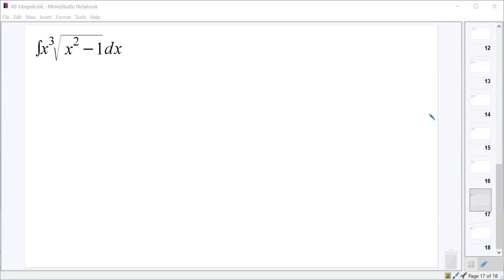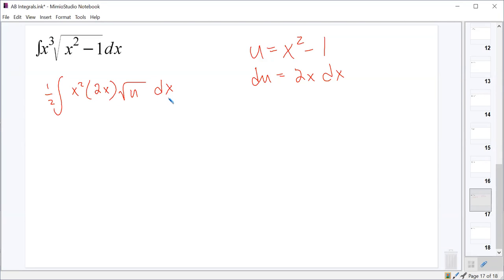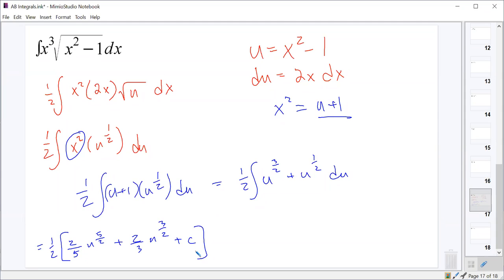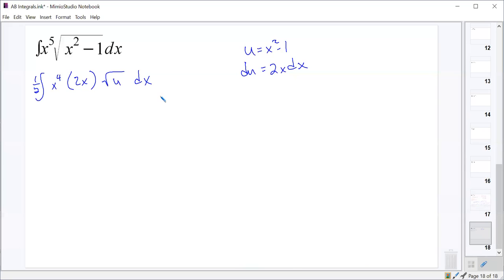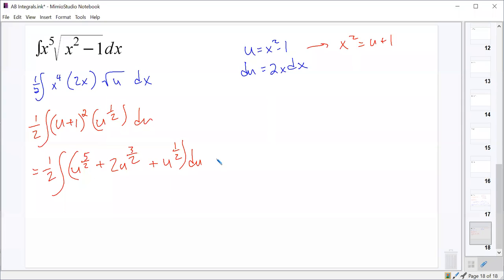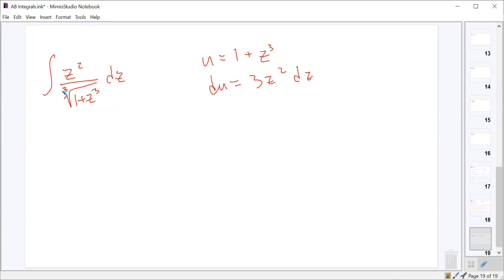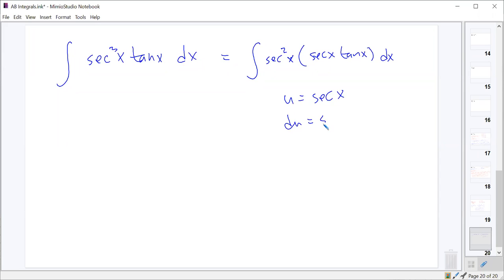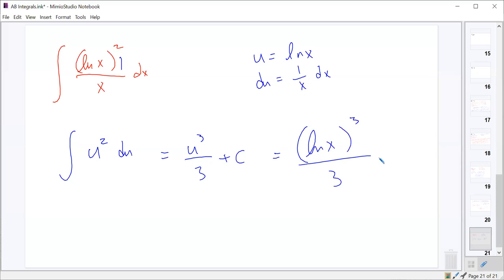10-29-20 Period 3